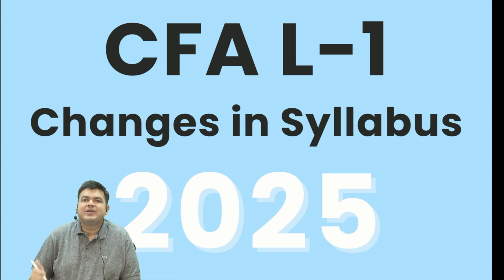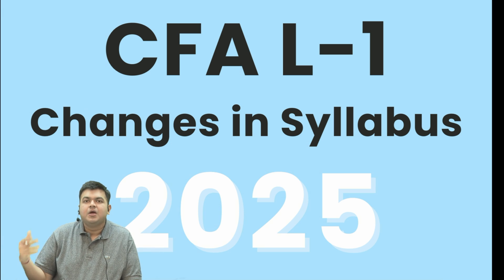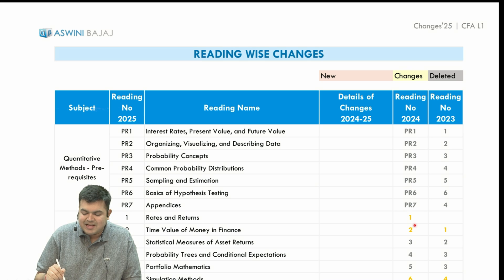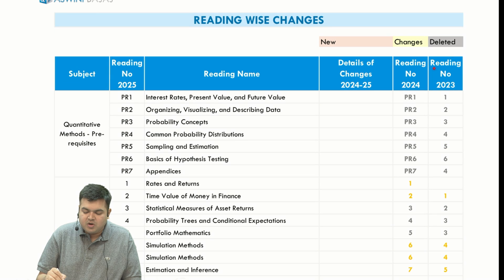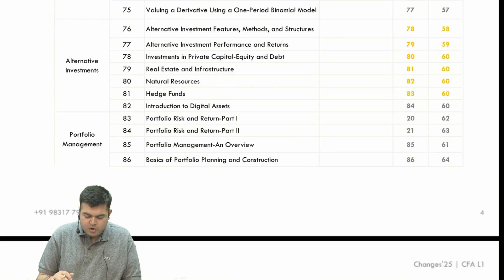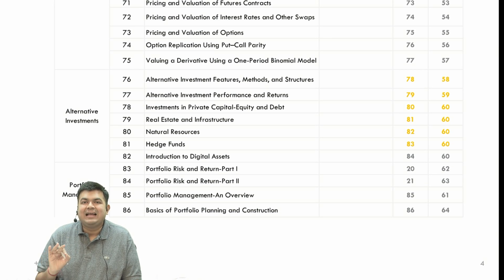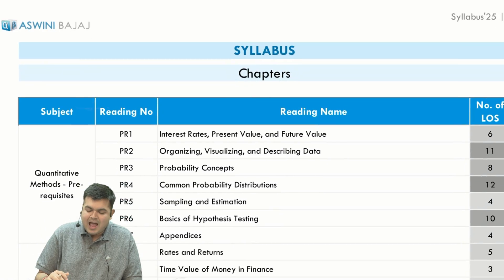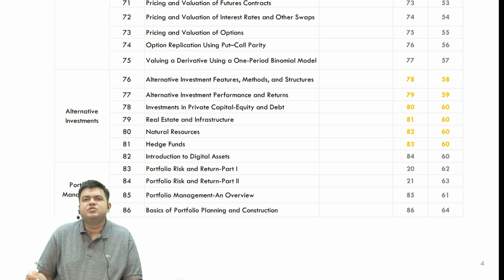Changes for CFA L1 - 2025 | Aswini Bajaj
Check our website to download the PDF.

& we shall get back to you.

(00:00) - CFA Level 1 2025 Overview
(00:36) - Curriculum Change Summary
(01:08) - Prerequisites and Chapter Mapping
(01:42) - Portfolio Chapter Reordering
(02:45) - Syllabus Outline and Exam Weightage

Faculty- Aswini Bajaj
A qualified CA, CS, CFA, FRM, CAIA, CIPM, CFP, RV, CCRA, CIIB, CIRA, and AIM. He is also a guest lecturer (across 130+ colleges and 30+ IITs and IIMs), corporate trainer, and CEO of Leveraged Growth (Research and Consulting).